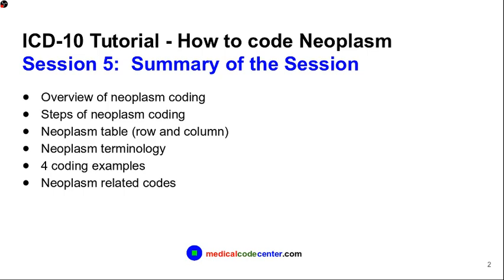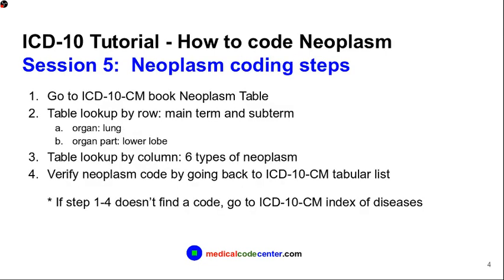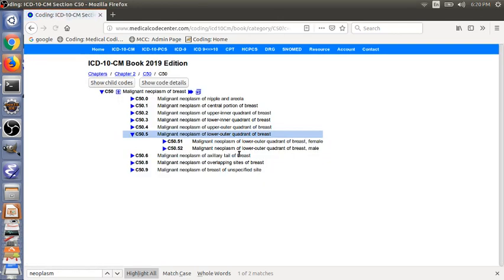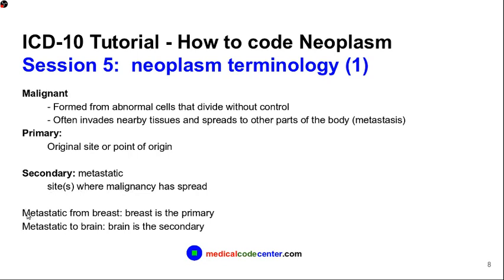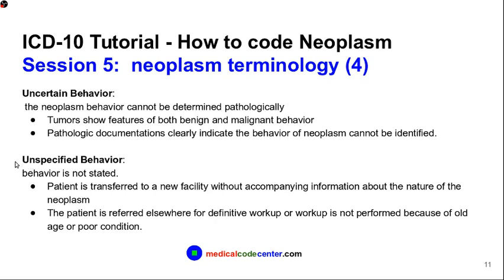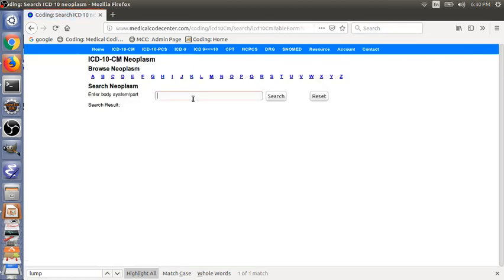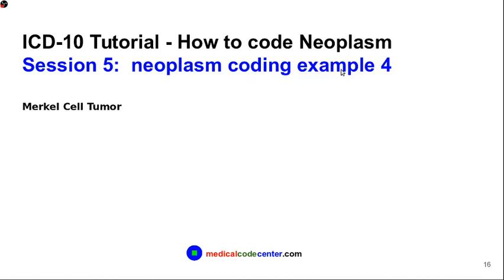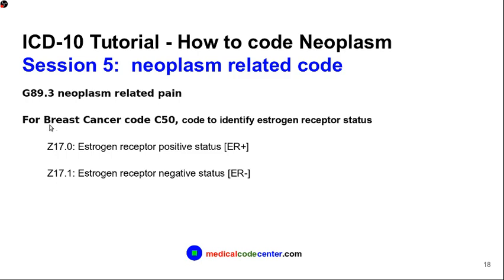Hands-on ICD-10 Tutorial Session 5: How to code neoplasms - Part 1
This tutorial teaches you how to do medical coding, include ICD-10-CM, ICD-10-PCS, HCPS, CPT, DRG. It introduces you how to do Computer Assisted Coding, how to increase your coding productivity. It reveals quite a few tricks on how to code faster. Session 5 is part 1 of how to code neoplasms.